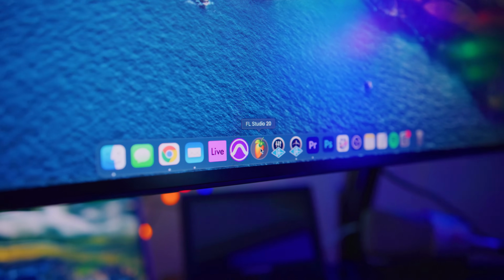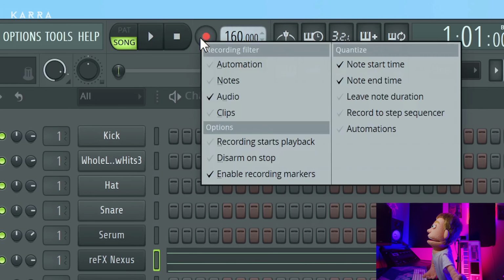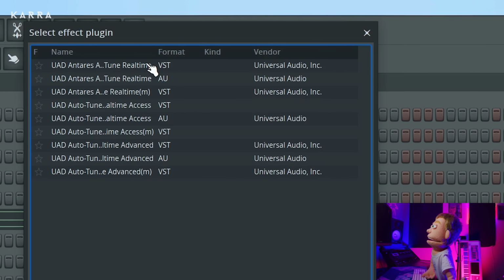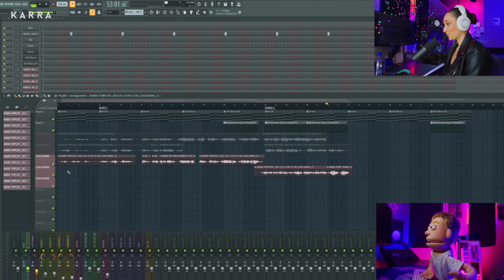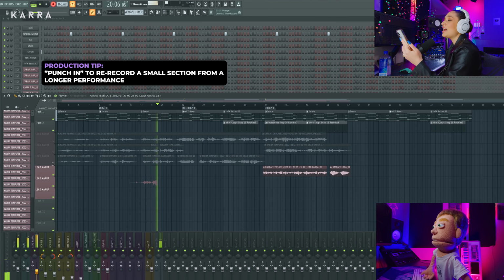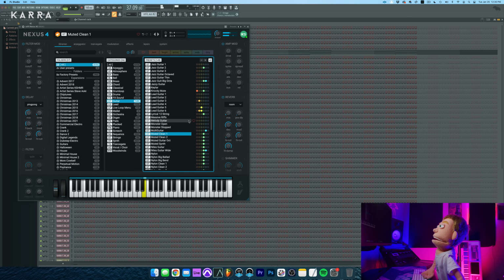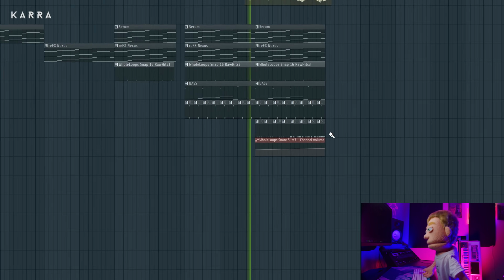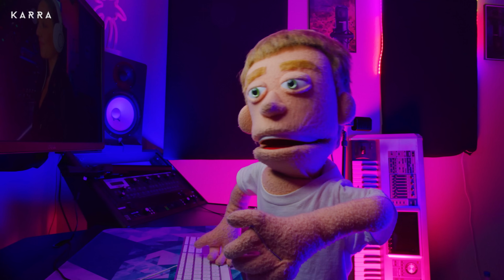How To Write a Song from SCRATCH! | FL Studio Tutorial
How to write a song from scratch using FL Studio! In this tutorial KARRA and Reid Stefan walk you through their creative process when writing and producing a song. You will learn how to create a chord progression, and use the MIDI piano roll in FL Studio 20. From there, KARRA demonstrates how to write and record melodies. She then explains the basics of writing lyrics for beginners. KARRA finalizes her song with doubles, harmonies, and adlibs before adding final production. This tutorial is a guide to recording in KARRA's Fl Studio Vocal template available at iamkarra.com!

00:00 - 00:36 Intro
00:37 - 02:31 Chord Progression
02:32 - 10:31 Melody Writing
10:32 - 16:15 Lyric Writing
16:16 - 19:25 Production/Mixing
19:26 - 21:30 Finished Song

“SAD GIRL” LYRICS:

Verse:

Shock to my system
I’m feeling the high
That I only need when I’m low
You are the reason
That I even try
By giving me a hand to hold

Pre-Chorus:

I need somebody
That knows where I’ve been
What’s under my skin
That keeps my heart beat
From going up in flames
When I set myself on fire

Chorus:

I’m a sad girl in a real world
But the people oh they feel so fake
No emotions in the open
Till you made it all okay
You’re a sad boy
That’s been destroyed
Cause you’re different
But we’re the same
Woah, Woah